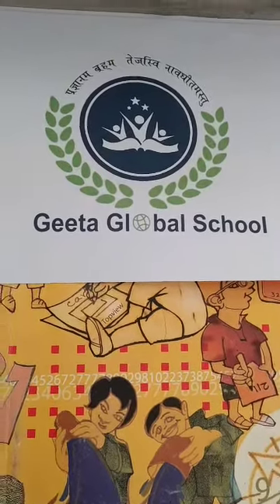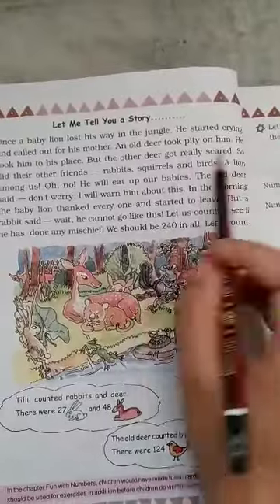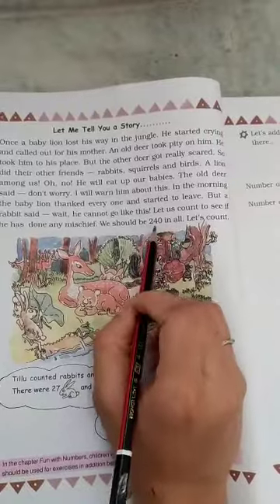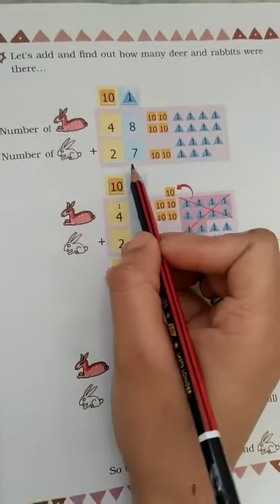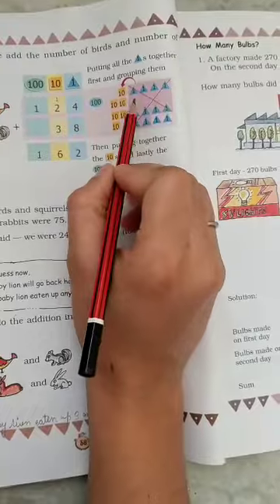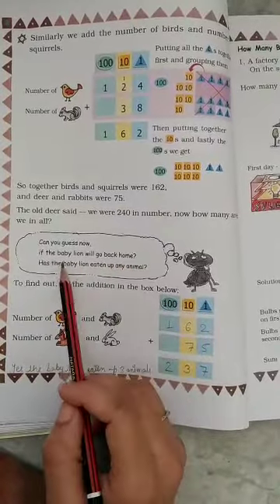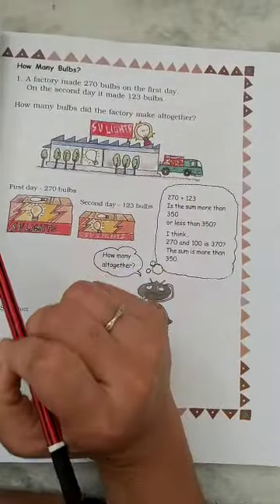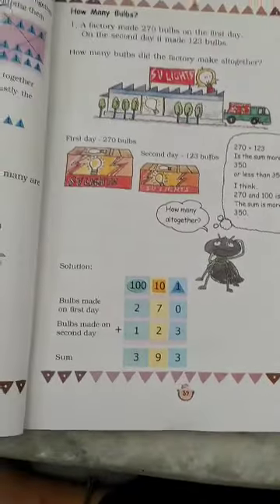GGS Class III Math Ch. 3 Part2 : 'Give and Take'